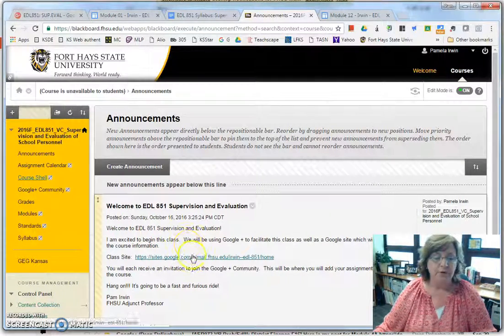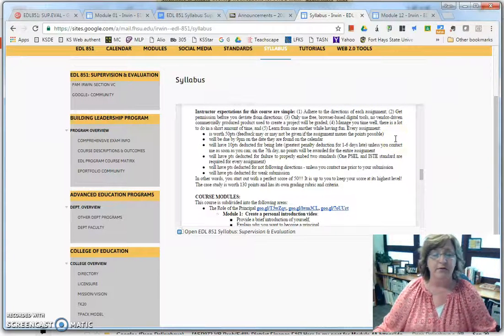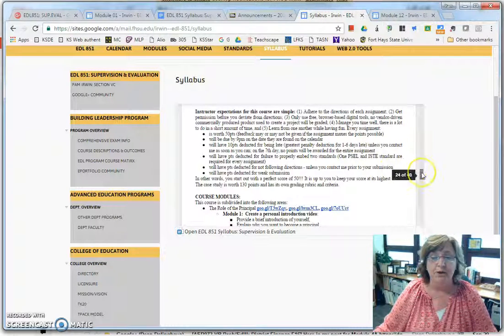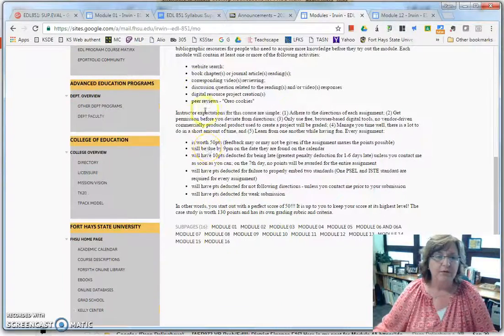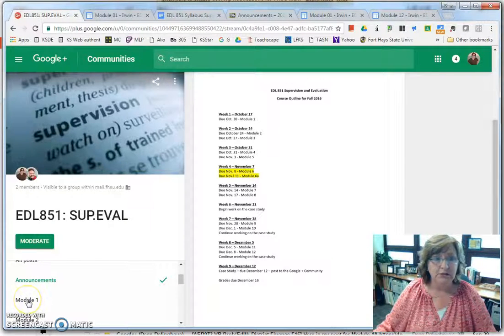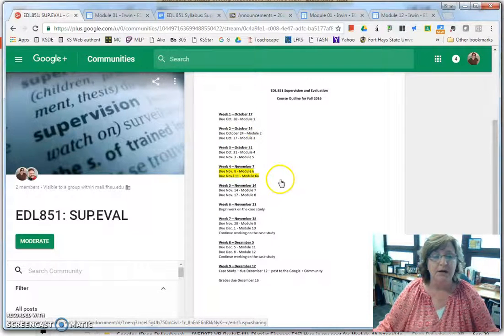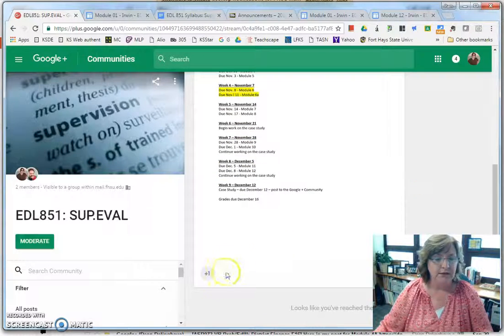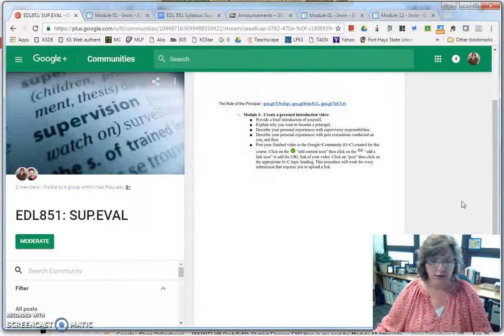EDL 851 Introduction